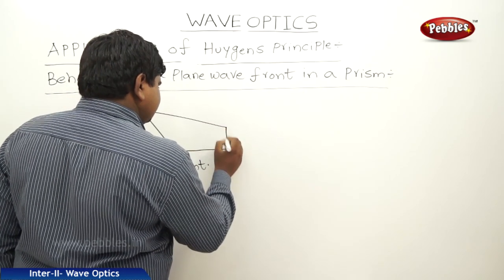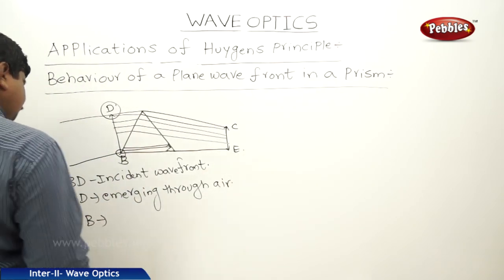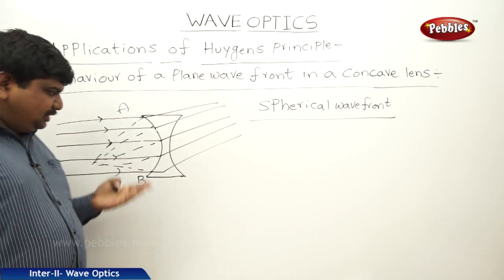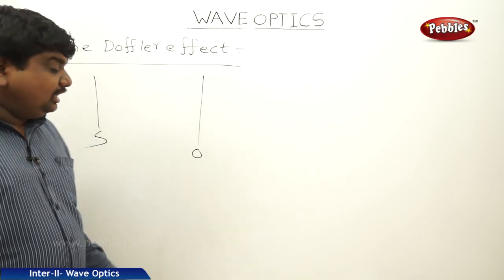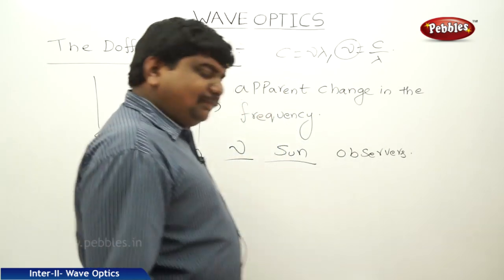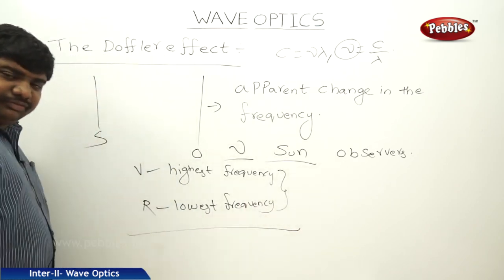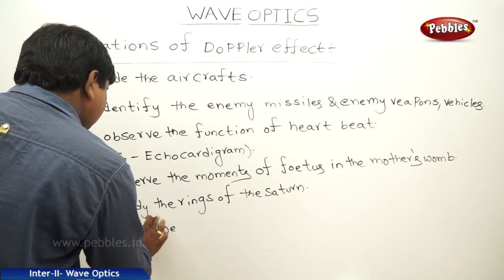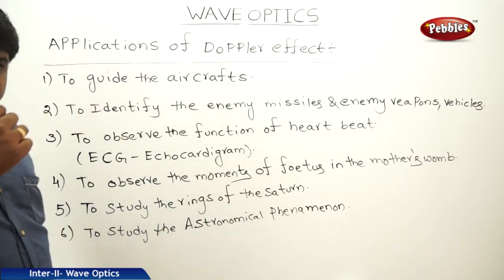Wave Optics | Physics | Intermediate II | AP&TS Syllabus | Part-2